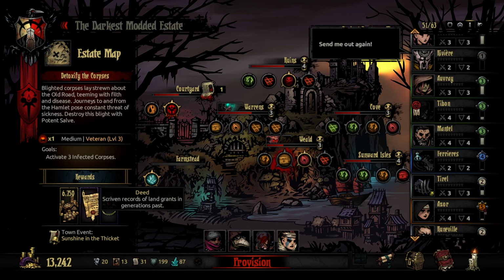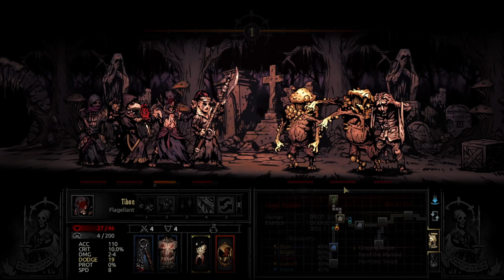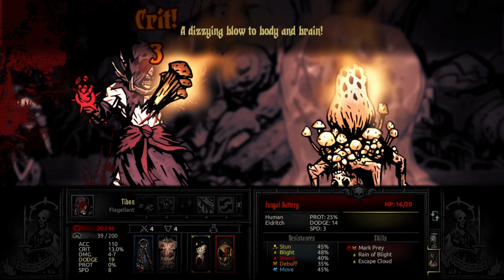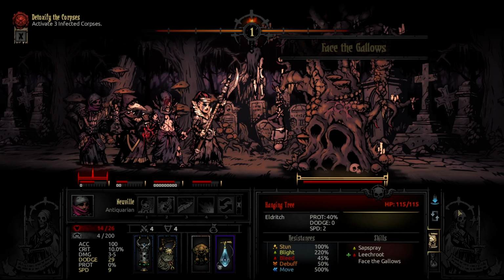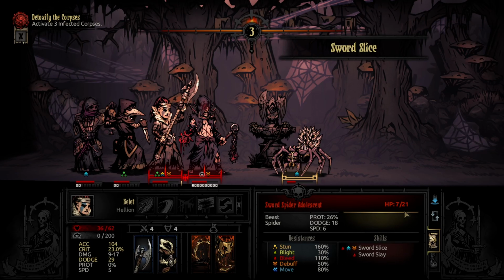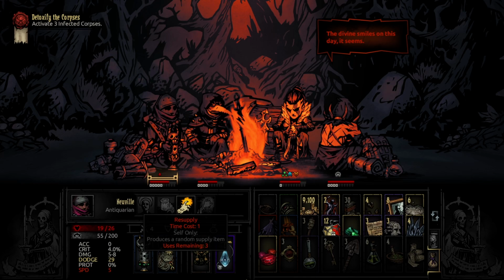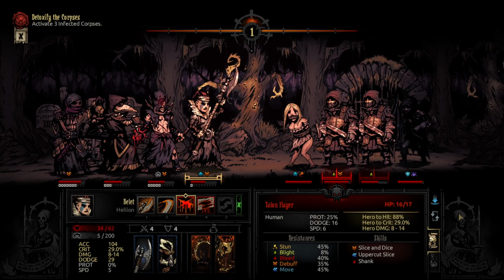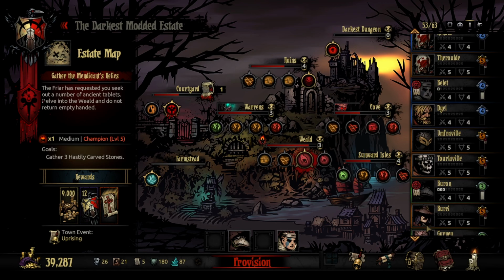In the Talon Forest - Darkest Dungeon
Having a little fun with a bleed team, we set off to the Weald to get a nifty little trinket for a Lamia. Little did we know we were marching straight into another Talon territory. And little did we know what else lurked in these woods this time around.

Modded Area / Enemies : The Talon Brigands, Spiders, Hanging Tree, Wondering Shrieker. (I think that's it?)
Timeline (Possible Spoilers)
0:00 Adventure Prep
1:19 The Weald
10:31 The Wondering Shrieker
13:24 The Hanging Tree
14:47 The Weald Continued
21:50 Camp
30:03 After-Adventure